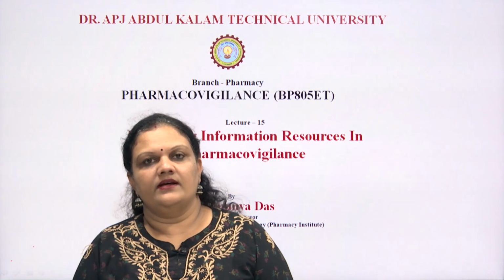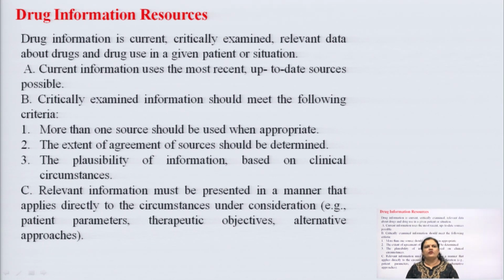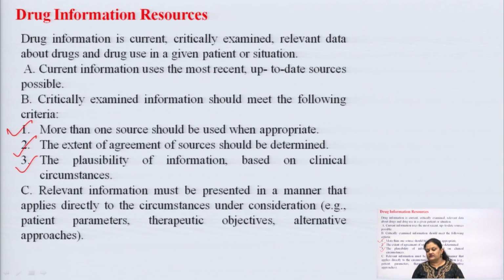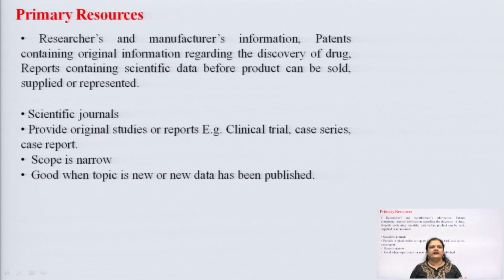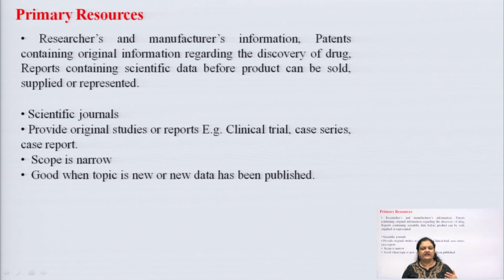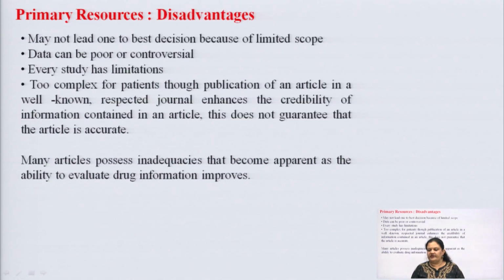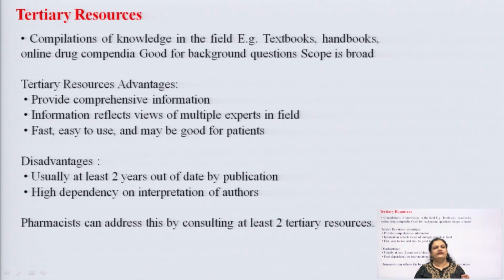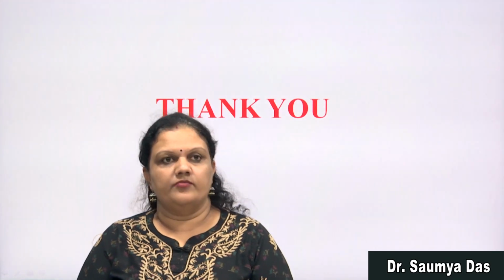Pharmacovigilance | Basic Drug Information Resources In Pharmacovigilance| AKTU Digital Education